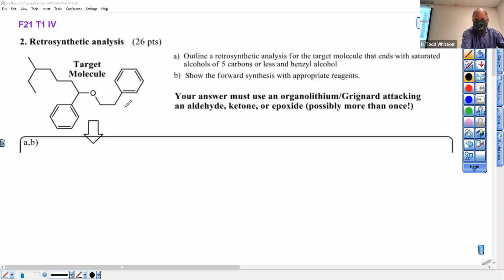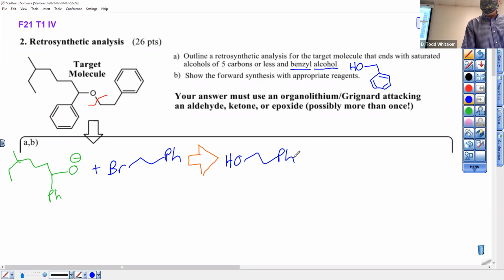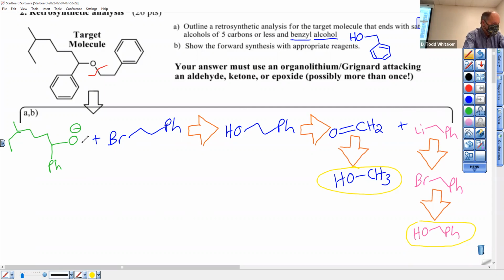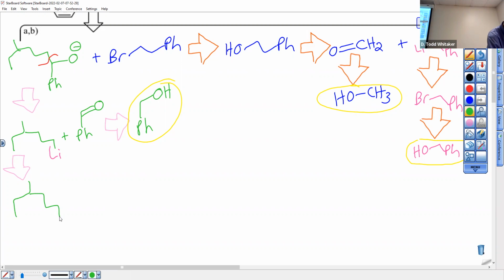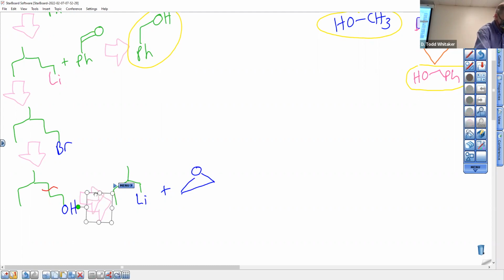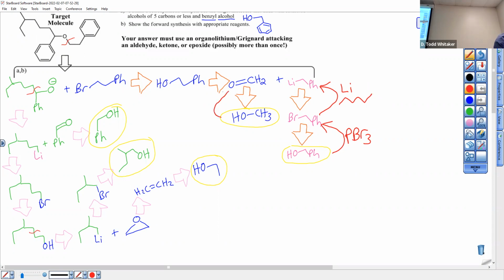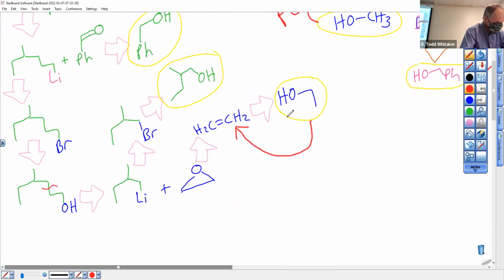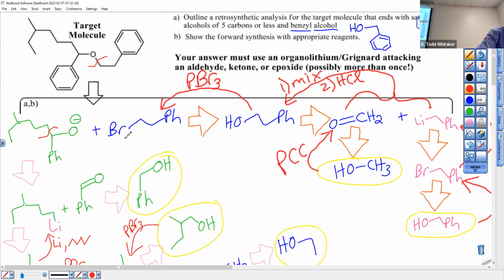c242f21T1IV 2 Retro